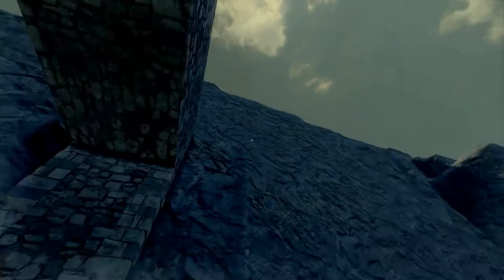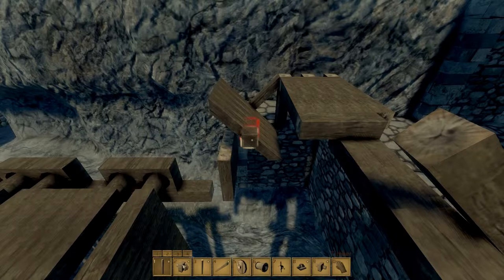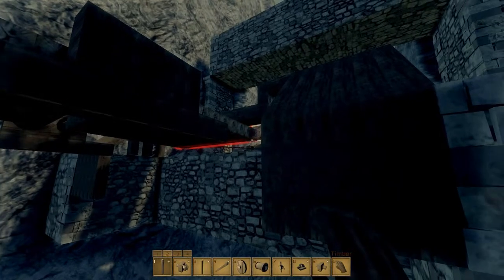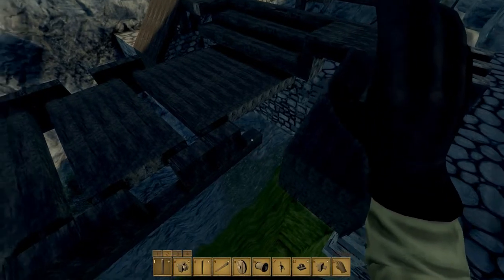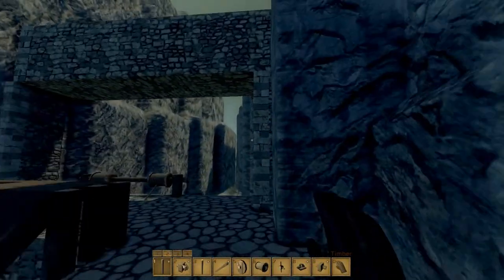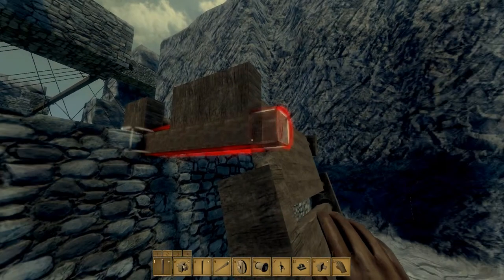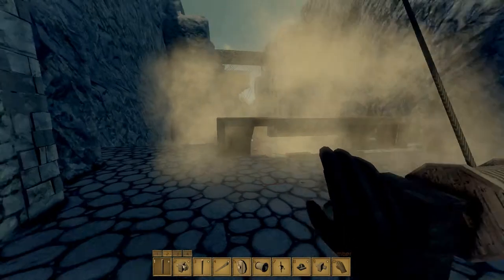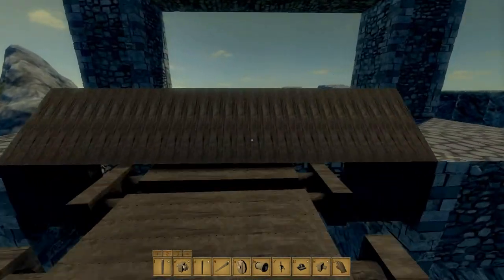Medieval Engineers: Daily Advice: How to fix bad suspension bridges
A real world fix for the commonly poor Medieval Engineers suspension bridge.